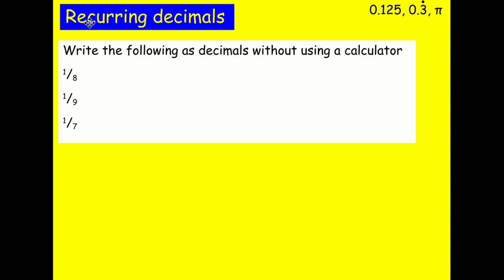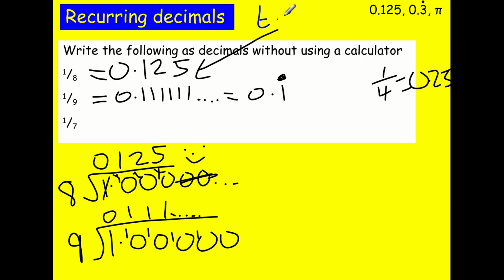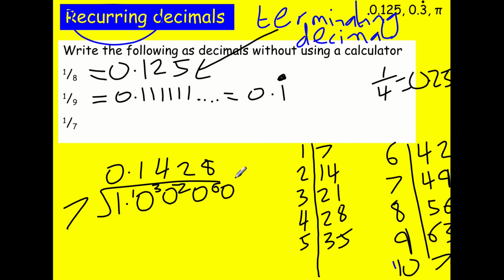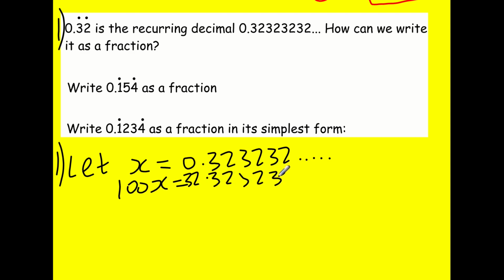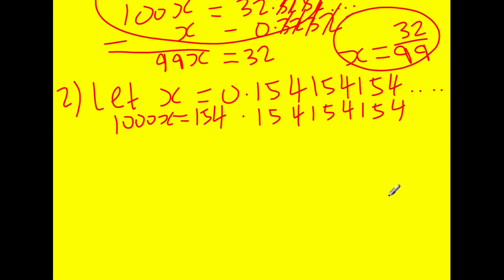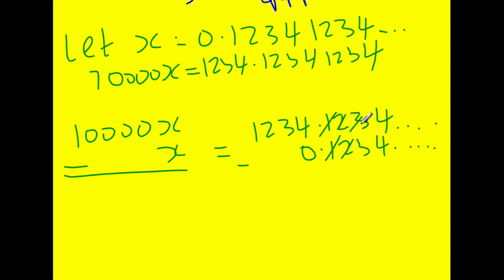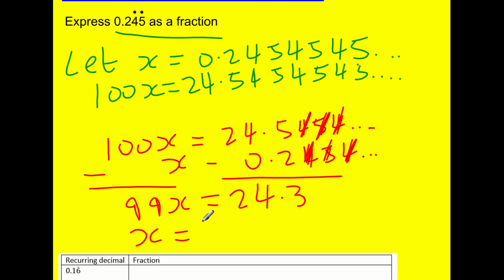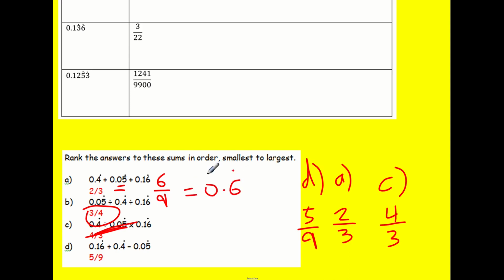Recurring decimals to fractions